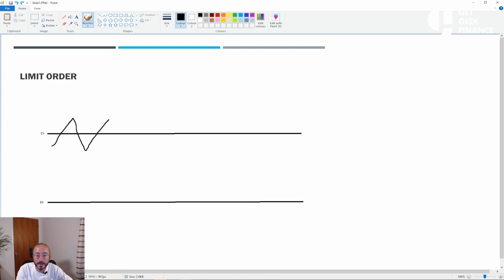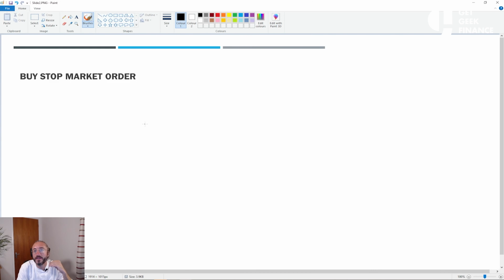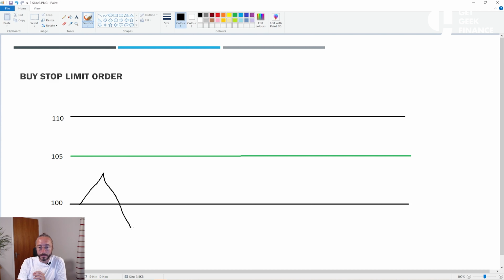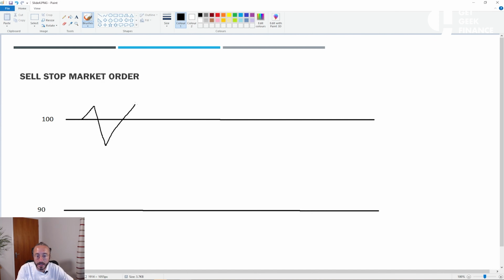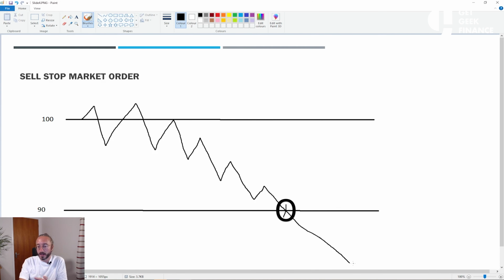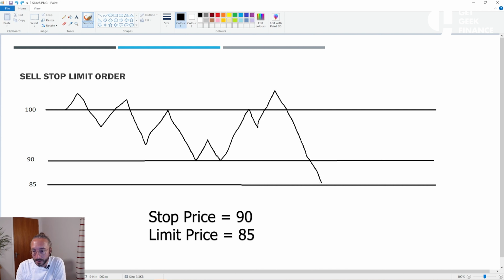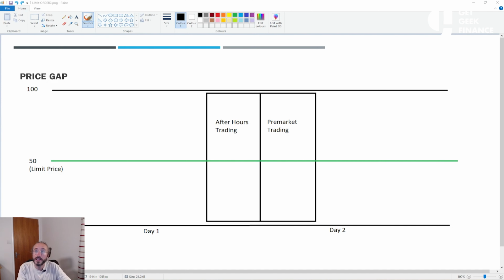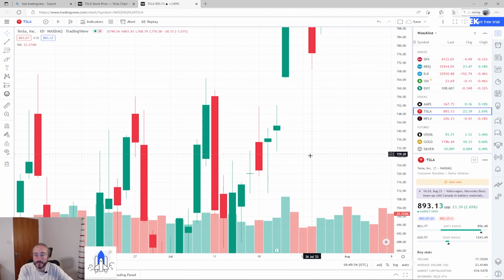STOCK MARKET ORDER TYPES For BEGINNERS (Market Order, Limit Order, Stop Orders)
In this video I explain stock market order types for beginners. If you're new to investing then i recommend you watch this video. I answer the questions "What is a Market Order?", "What is a Limit Order" and "What are Stop Orders?". I also break down Stop orders and give examples of "Buy Stop Market Orders", "Buy Stop Limit Orders", "Sell Stop Market Orders" and "Sell Stop Limit Orders". I also finish up the video with a few additional order types and options.

Chapters:
00:00 - Intro
01:50 - What is a Market Order?
03:30 - What is a Limit Order?
05:00 - What are Stop Orders?
05:27 - What is a Buy Stop Market Order?
06:05 - What is a Buy Stop Limit Order?
07:00 - What is a Sell Stop Market Order?
08:00 - Sell Stop Limit Orders
09:35 - Price Gaps Explained
10:40 - Other Stock Market Order Types and Options
12:20 - Outro